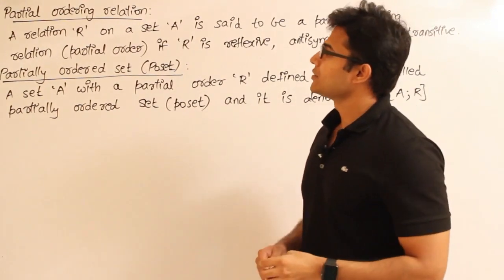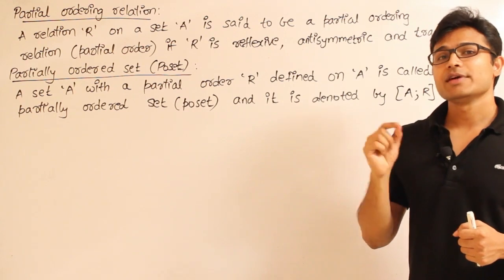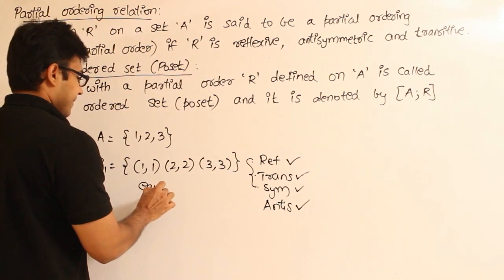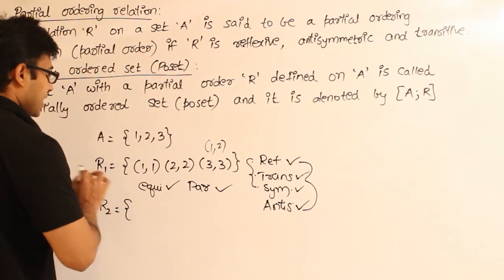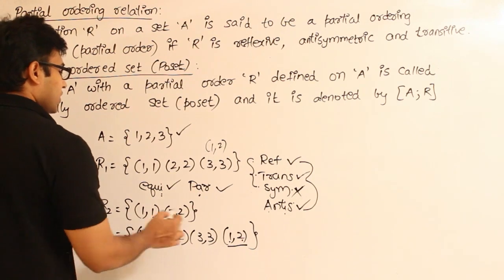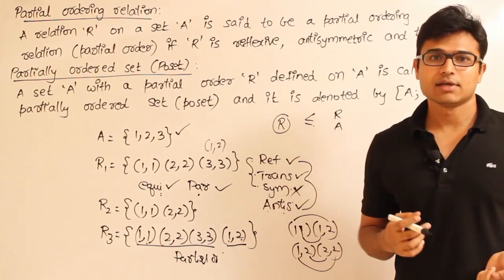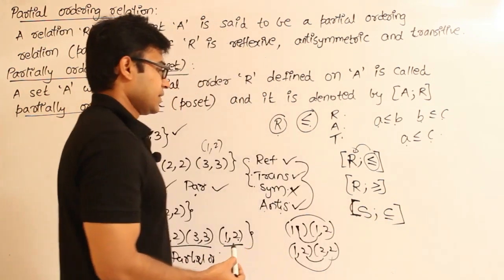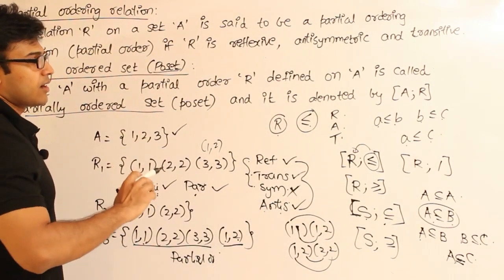EM | Discrete Mathematics | Relations | Poset | Ravindrababu Ravula | Free GATE CS Classes